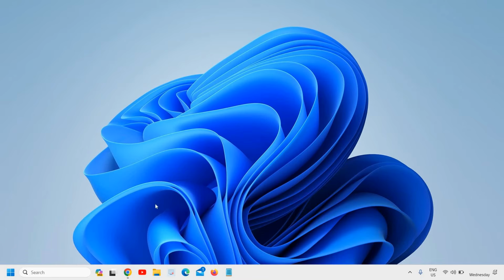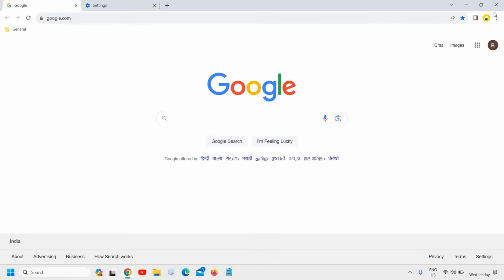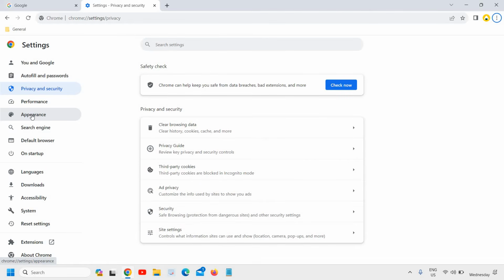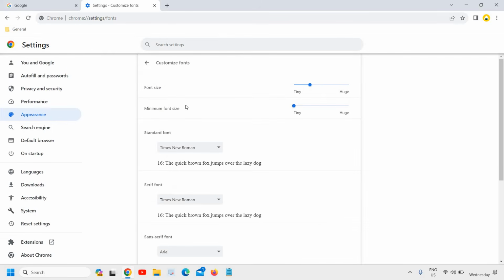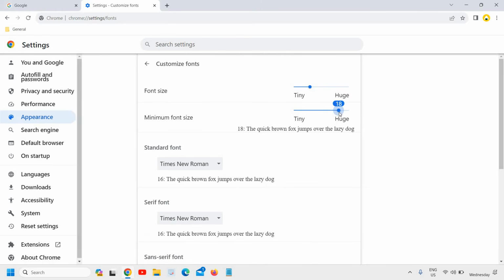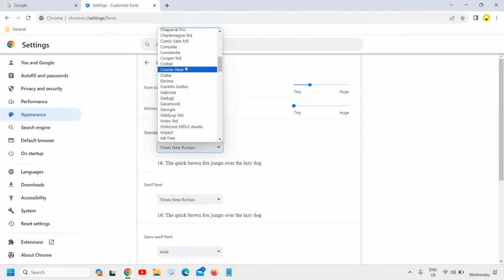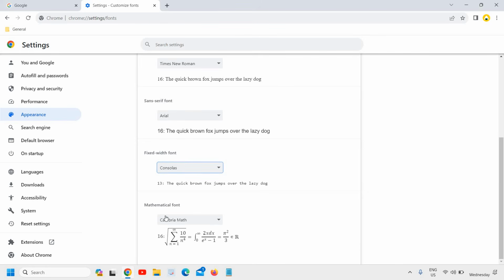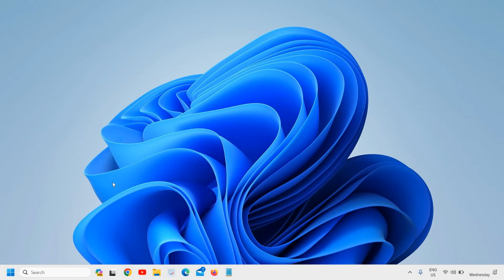How to Change Font Size & Font Style in Google Chrome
Welcome to our step-by-step guide on customizing your browsing experience in Google Chrome! 🌐✨ In this tutorial, we'll walk you through the simple process of changing font size and font style to suit your preferences and enhance readability.

🔍 Chapter Breakdown:

Introduction
Get ready to take control of your web browsing experience as we dive into the world of font customization in Google Chrome!

Discover how to make text on your favorite websites more readable by adjusting the font size. Whether you prefer larger text for easier reading or a more compact view, we've got you covered.

Modifying Font Style
Personalize your online experience by changing the font style to reflect your taste. From classic to modern, explore the various options Google Chrome offers to make your browsing visually appealing.